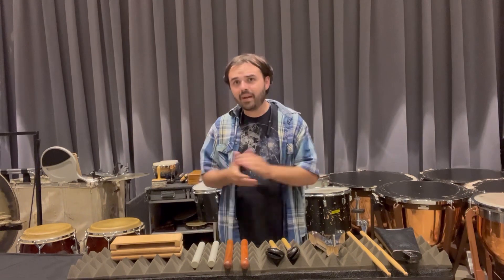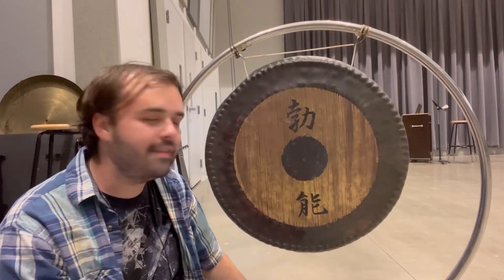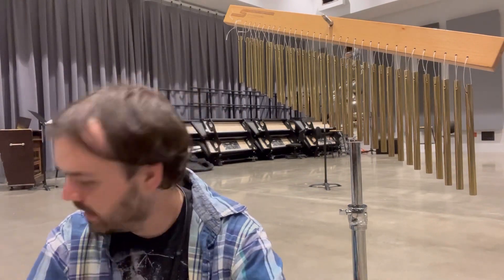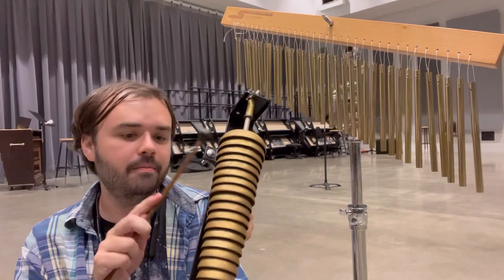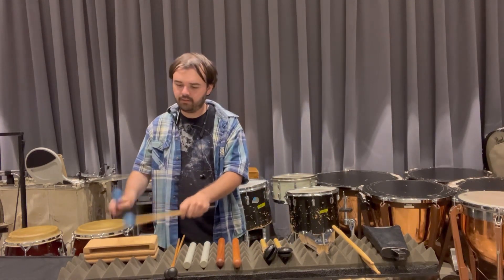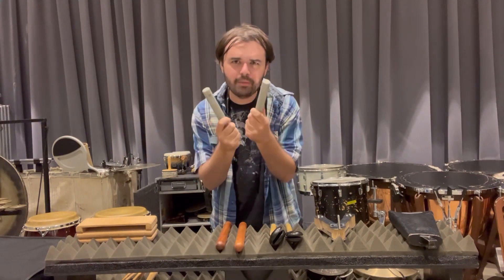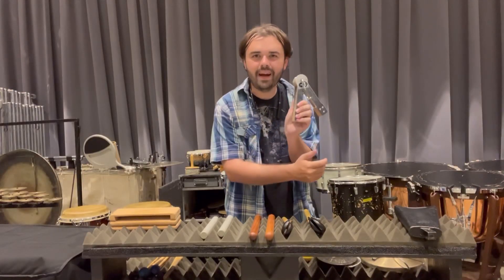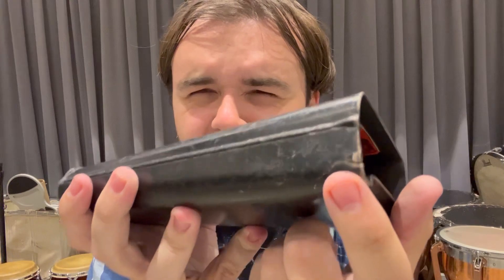Auxiliary Percussion Crash Course No. 2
Back at it again, with more cowbell!